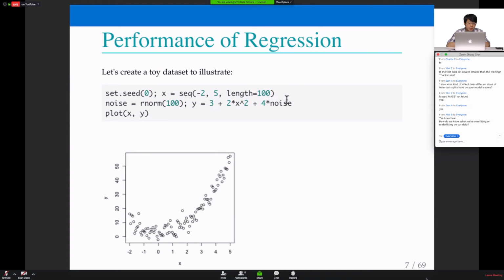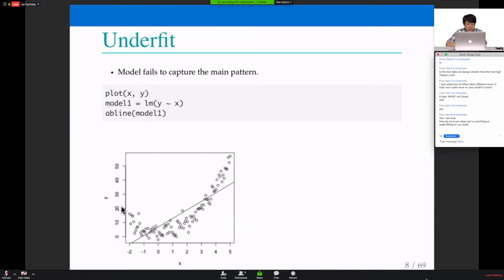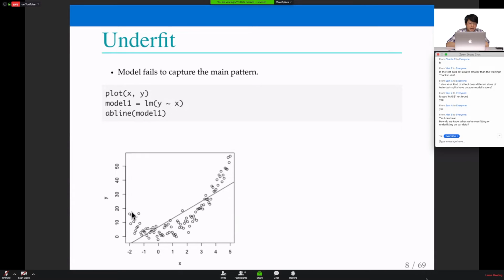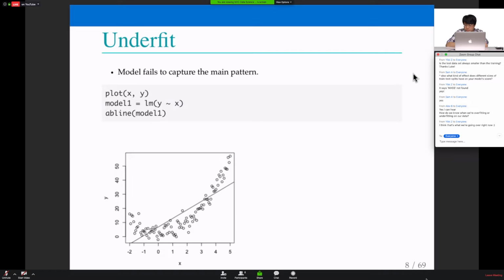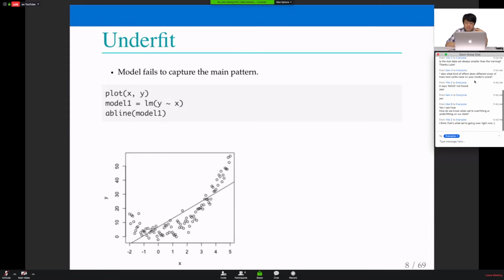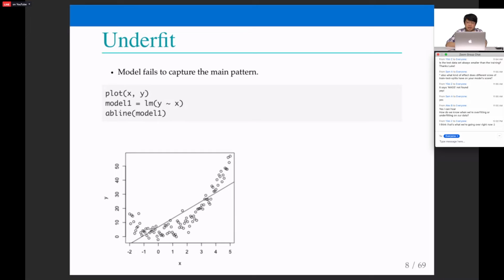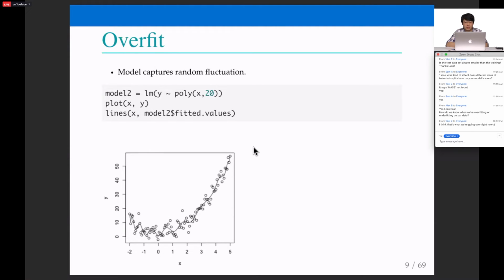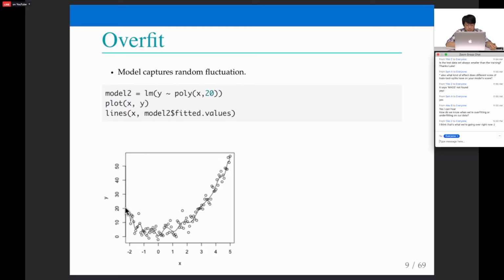Linear Regression | Demo Lesson by Luke Lin | Live Online Class Instructor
NYC Data Science Academy's R Machine Learning Instructor, Luke Lin, conducts an intro to Linear Regression and the theory behind it using R. This is a demo lesson to show how our Live Online Data Science Bootcamp lectures work. These lectures will be streamed in real-time to our live online bootcamp students and will be conducted by our instructors. Students can also participate in real-time interaction with their instructors and fellow students and have their questions answered by a dedicated TA on the spot via live chats.